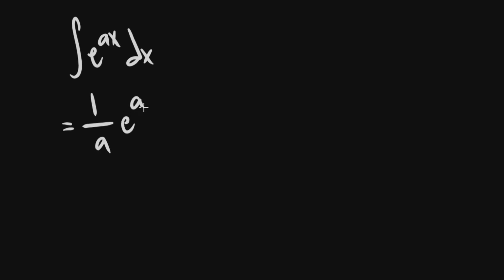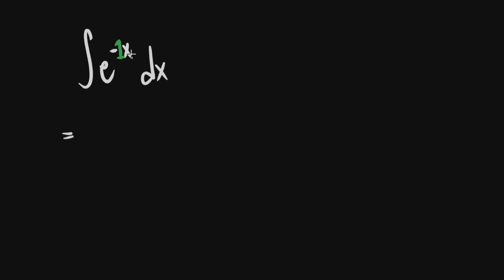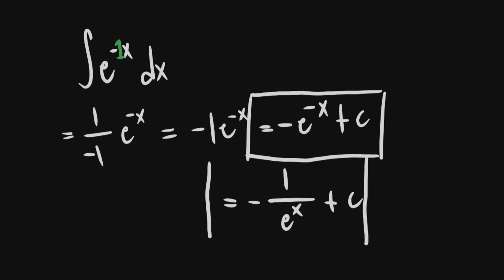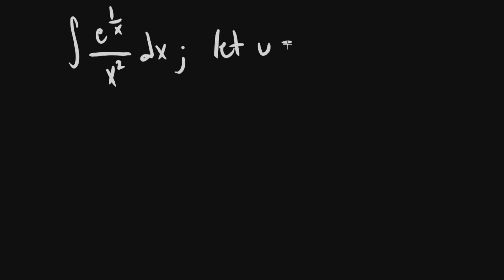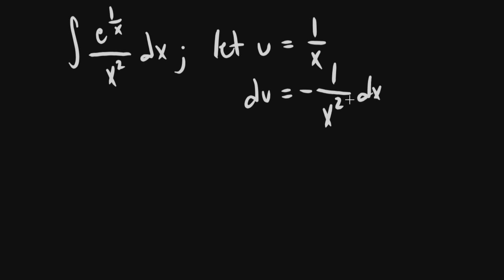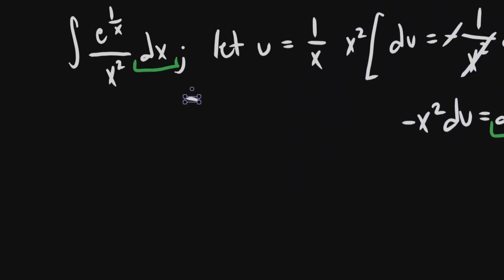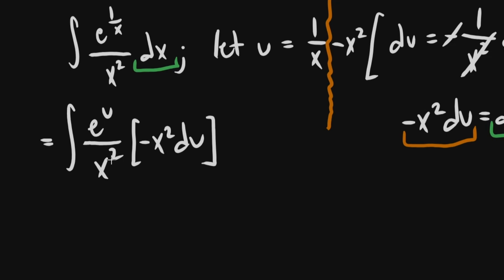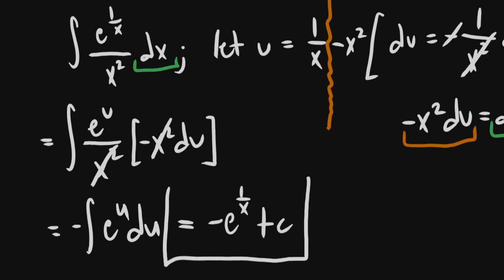How to Integrate e^ax dx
In this video I will teach you how to integrate e^ax dx
I hope this helps and good luck!